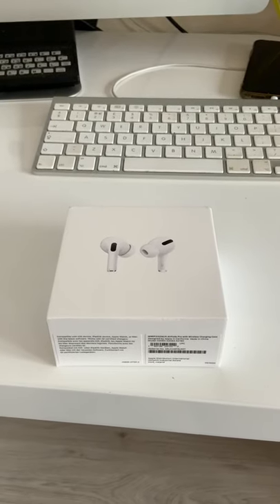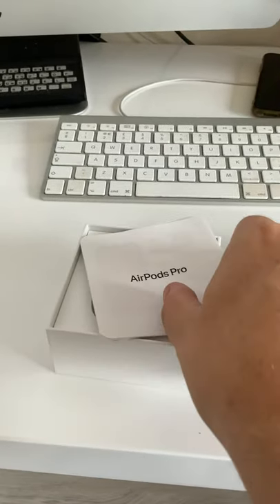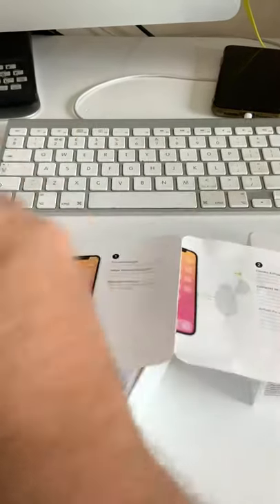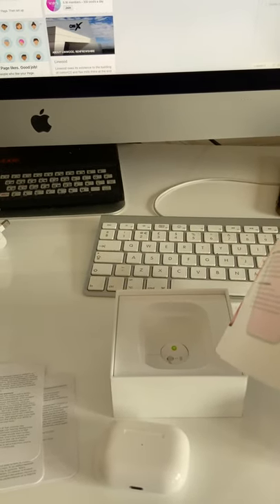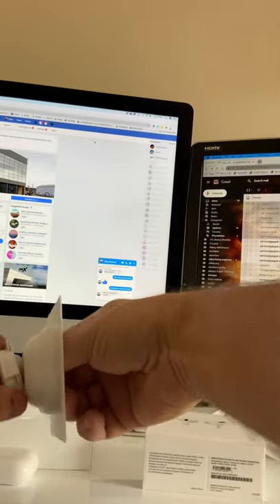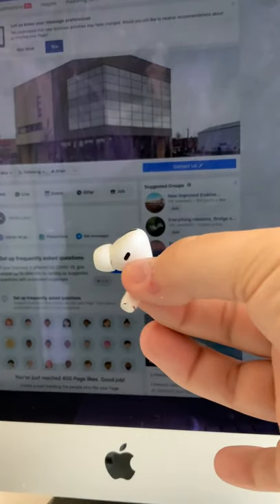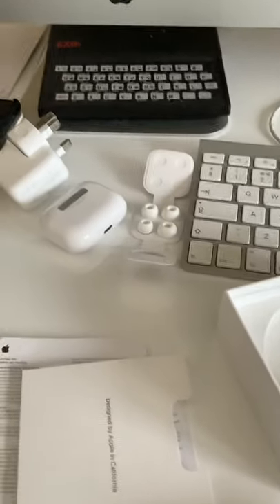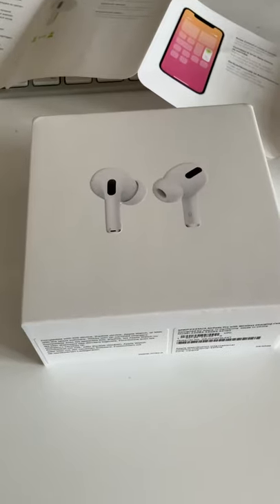Apple EarPods pro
Quick review on apples EarPods pro